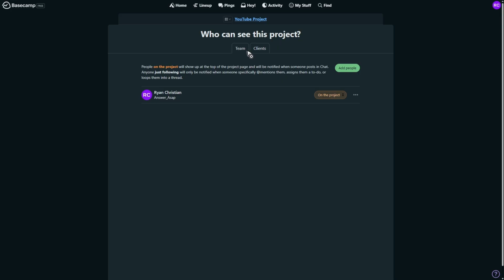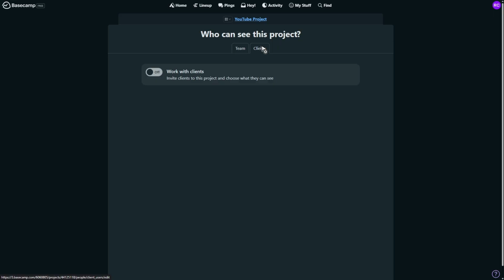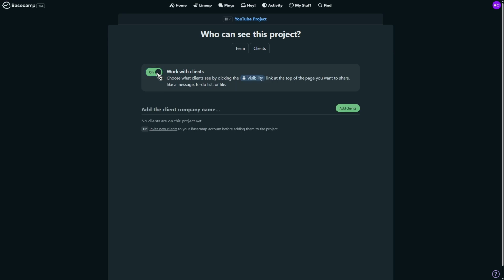How to ADD CLIENTS to a PROJECT in Basecamp (Step by Step)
This tutorial explains how to add clients to a project in Basecamp so they can access relevant updates. Please consider liking the video and letting us know if you have any comments, ideas or questions, we really appreciate any feedback! We have plenty of other tutorials on our channel so come and see if we can help you with anything else :)